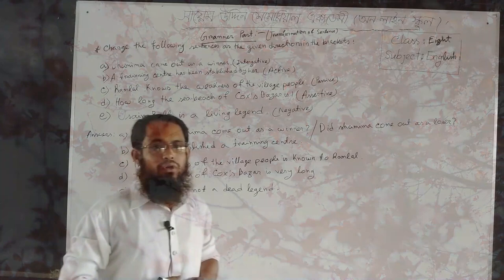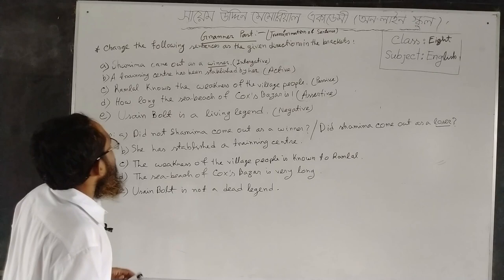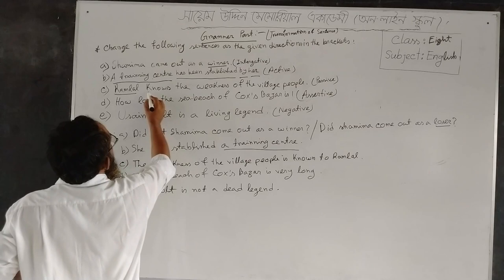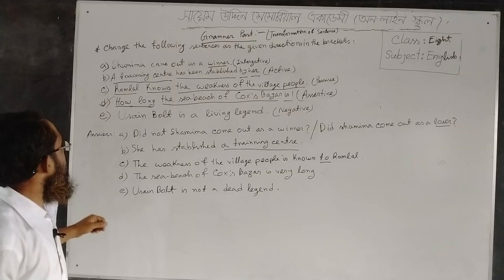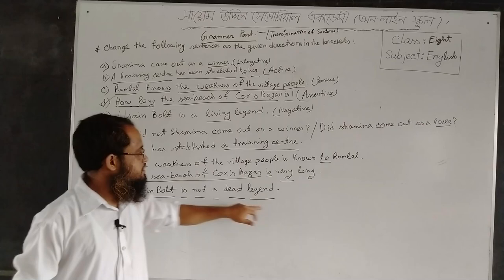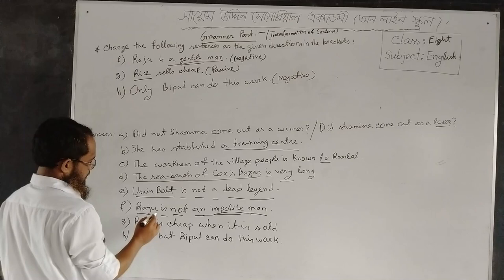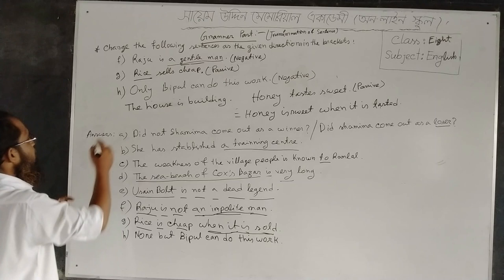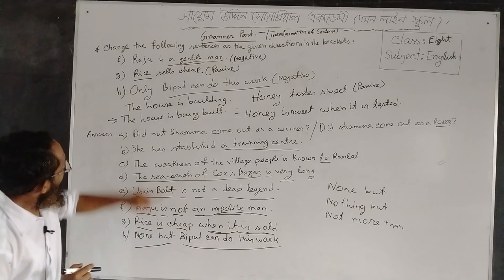Transformation of Sentence | Md Maruful Islam | Sayem Uddin Memorial Academy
Transformation of Sentence | Md Maruf Hossain | Sayem Uddin Memorial Academy